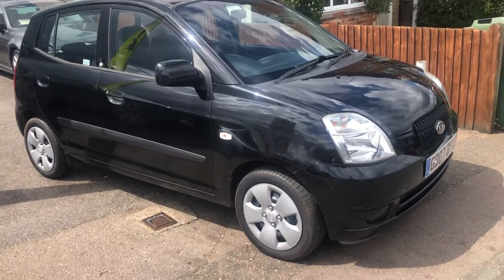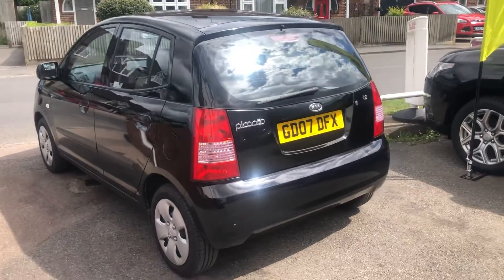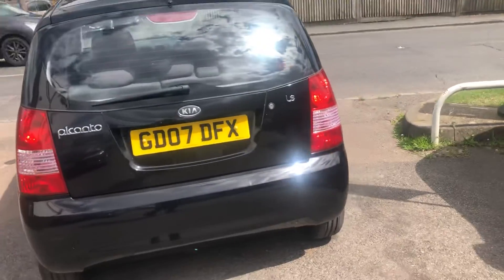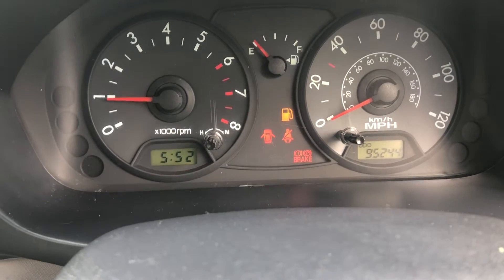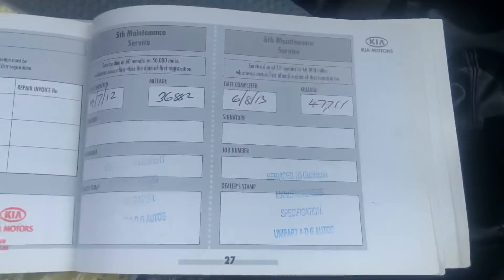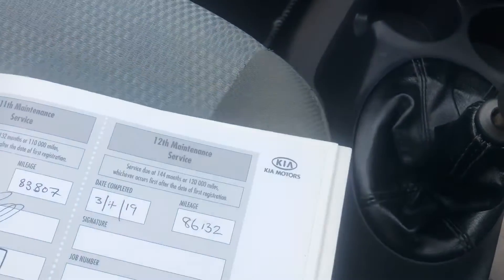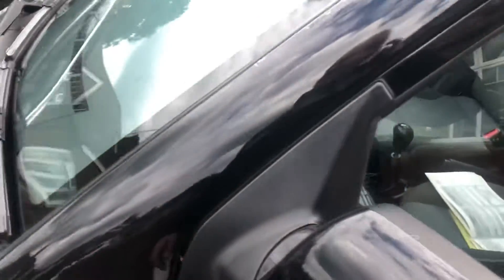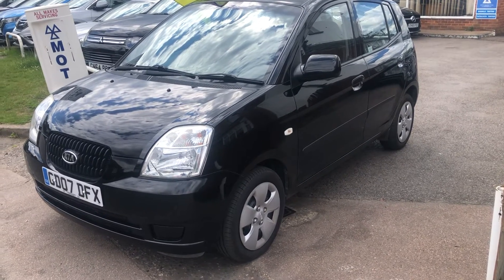2007 07 Kia Picanto 1.1ls 5dr Met Black 95k At VFM Autosales Ltd Groombridge